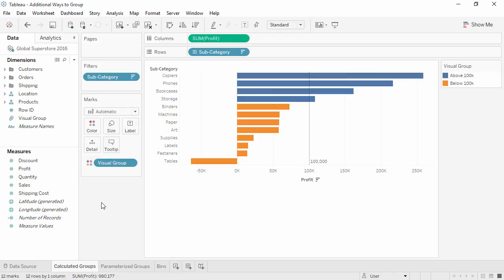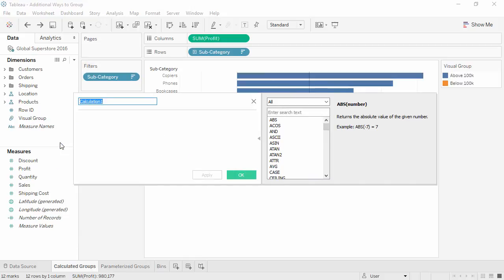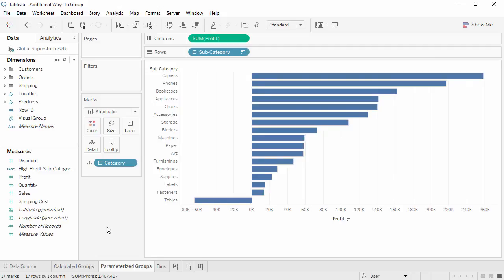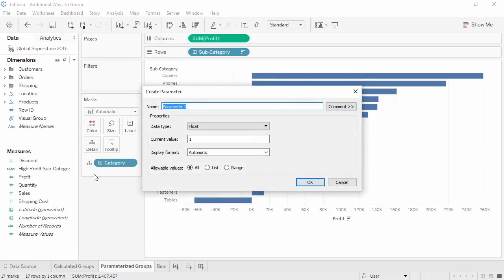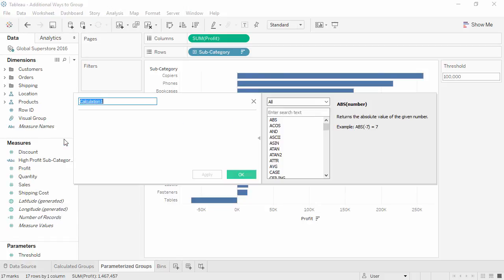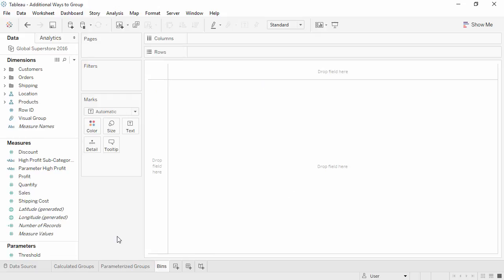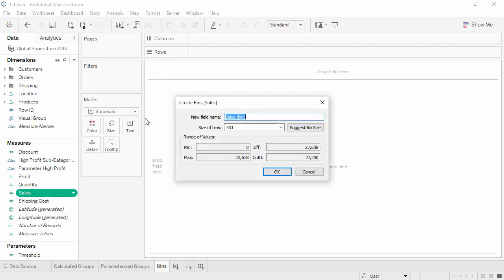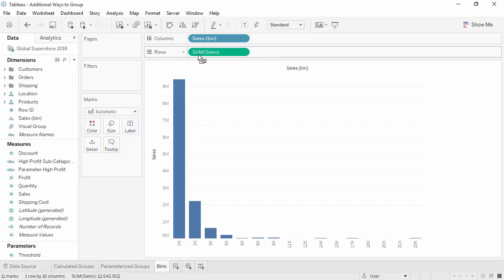3 5 [Visual Analytics] Additional Ways to Group